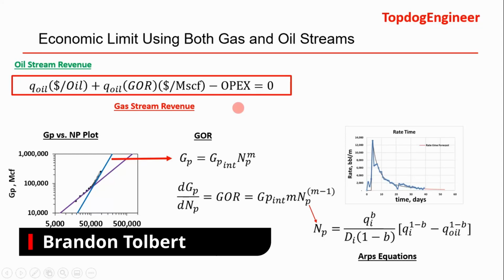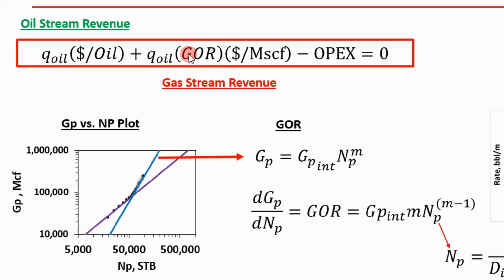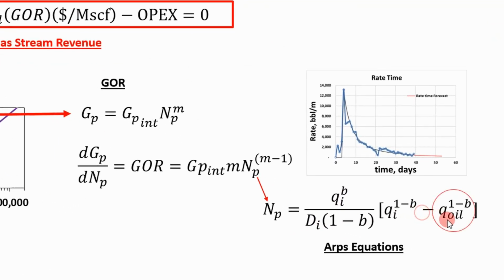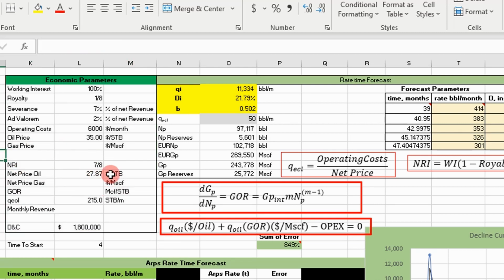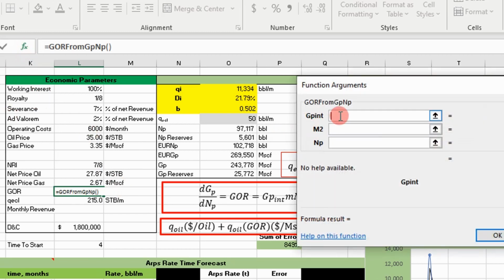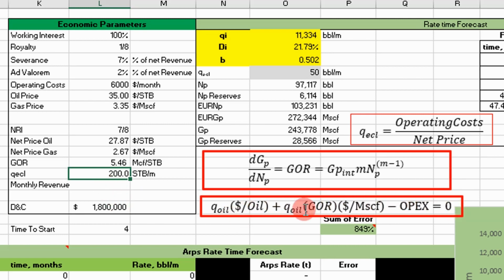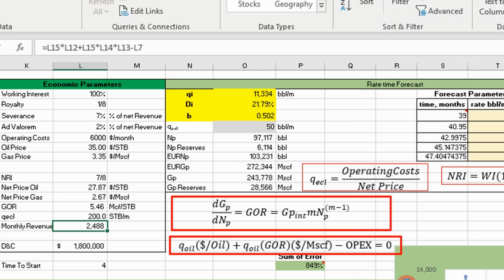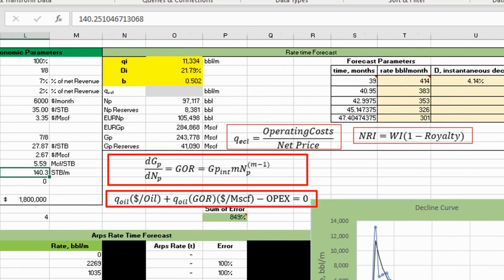Decline Curve Analysis: Economic Rate Oil + Gas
In this video, a simple model is presented to determine the economic rate or a rate time decline curve using both the oil and gas streams from an oil well. The model is applied to actual decline curve data from an oil well.